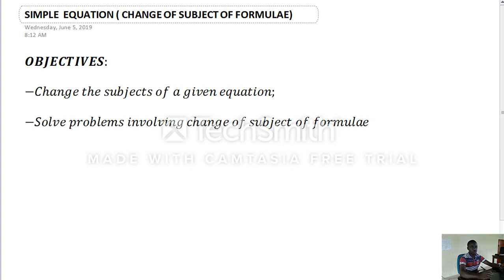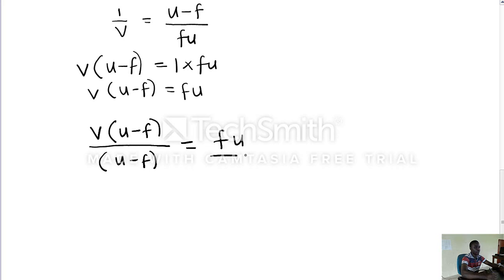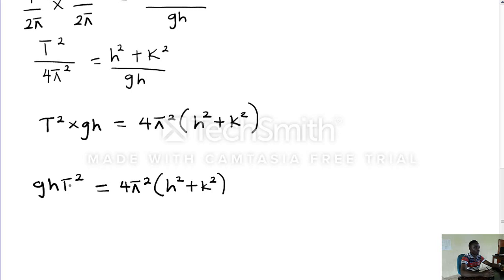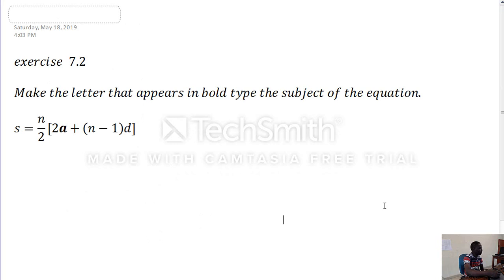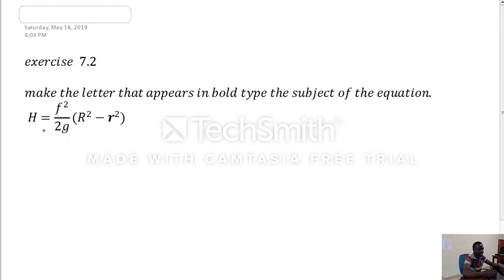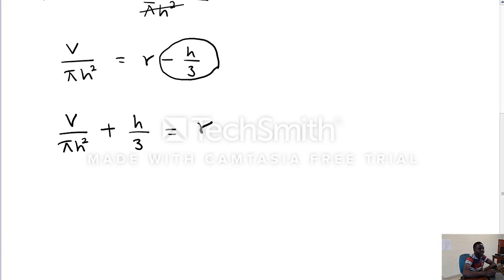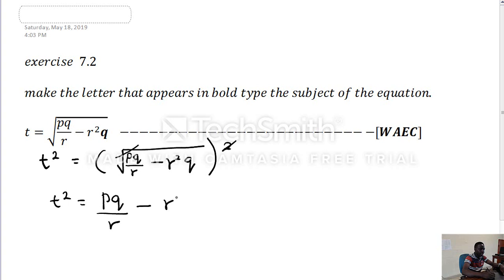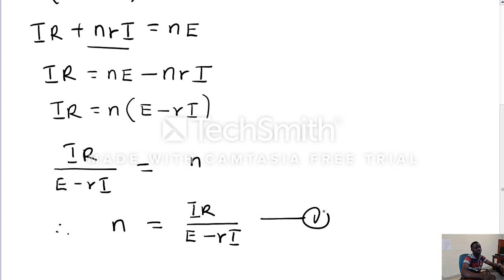change of subject of formula2